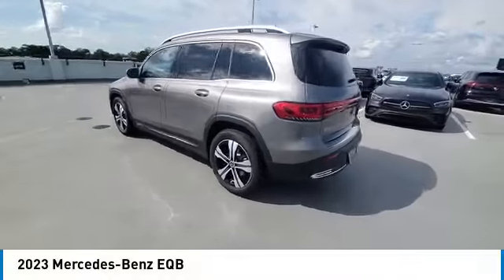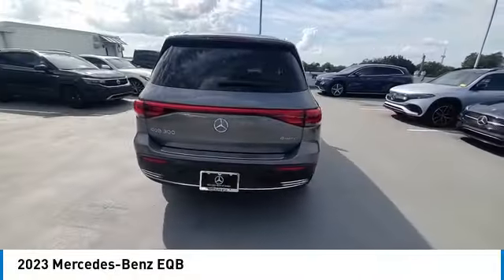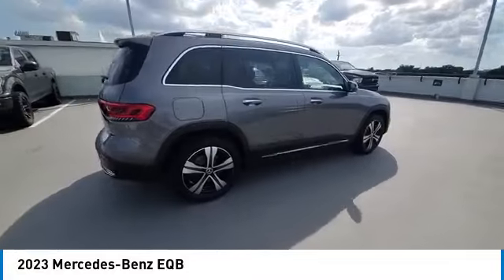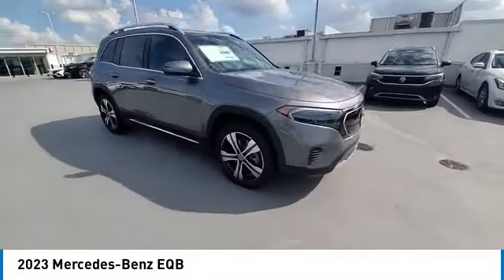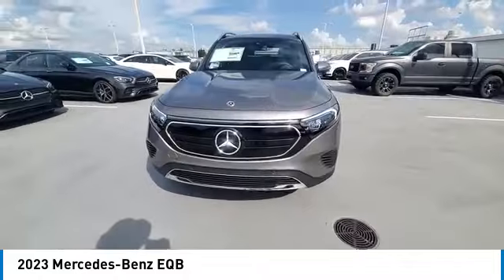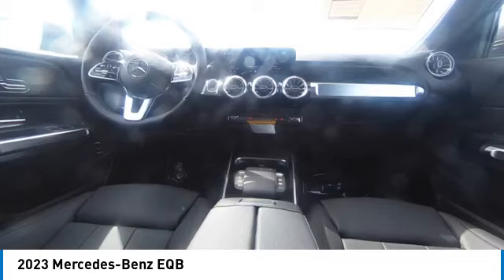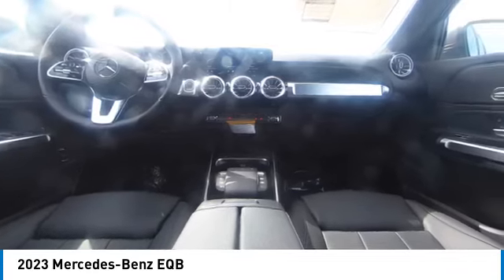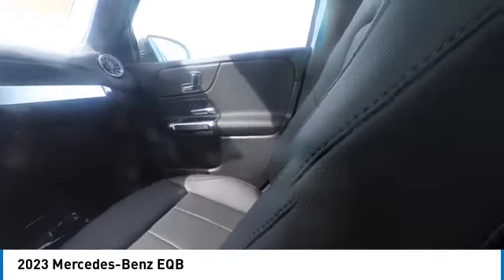2023 Mercedes-Benz EQB CMT233304